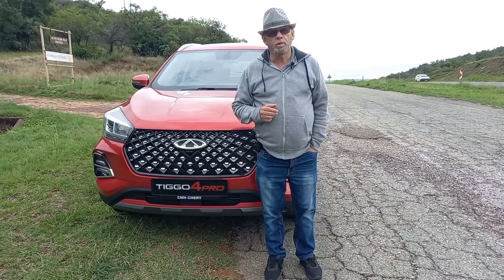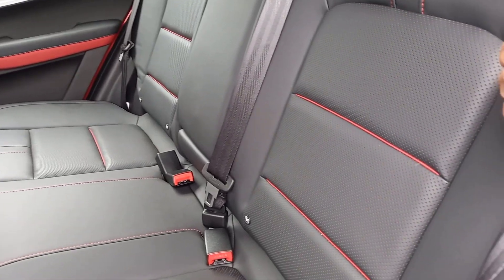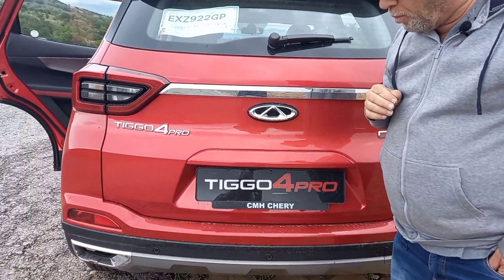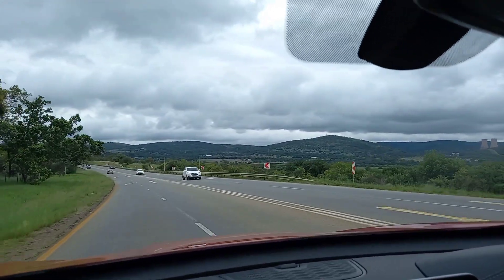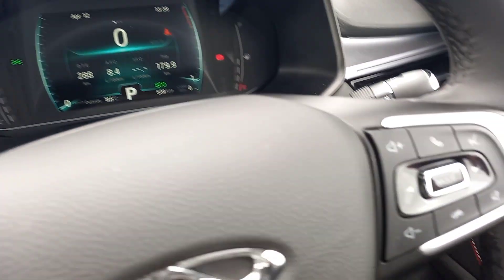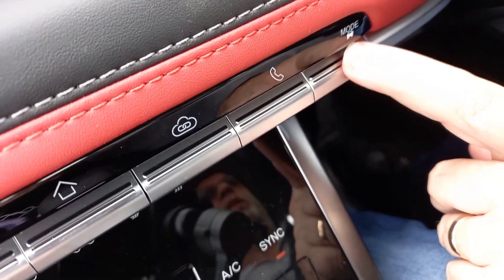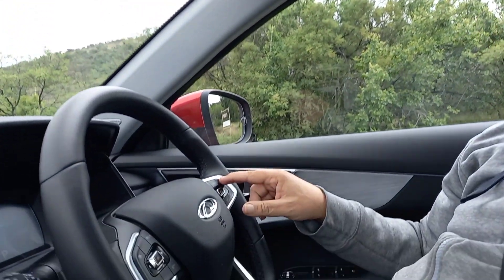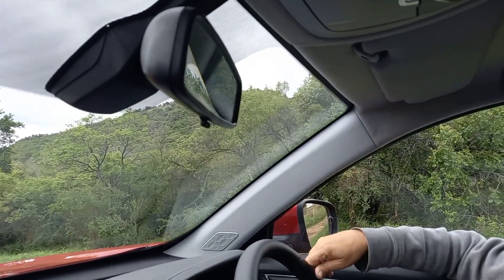Chery Tiggo4 Pro CVT Elite SE Test Review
After the various teaser events and the local launch only 2 weeks ago, we received the car for a full test almost immediately after the launch event.

Living with a vehicle for a longer period of a week instead of the much shorter launch drive or the experience at Gerotek gives the opportunity to experience day to day living with it instead of only having very specific conditions.

The i.5l 4 cylinder petrol engine provides 108kW and 210Nm that give good performance in general driving. Medium family SUV's are built for commuting and cruising and the Tiggo handles both of these with ease and with plenty in reserve for overtaking when required on the freeway.

The CVT automatic transmission is always smooth and unobtrusive, going about its business quietly and I never noticed the dreaded CVT drone that often accompanies these transmissions. Clicking the button to engage sport mode gives a feeling of a bit more urge but I left the car in Eco mode most of the time and simply enjoyed the relaxed feel of the car.

Many people have questioned fuel consumption, after a week of mainly urban driving and a cruise to Hartbeespoort, the car was showing 8.4l/100km. While this may not be the best result ever achieved, I was not driving specifically for economy but just treating the car in the way most owners would drive.

One issue that I must point out is that I couldn't work out how to reset the onboard computer to zero the trip meter. A visit to a helpful local dealer resolved this but apparently it involves numerous steps through menus and holding the button for 5 seconds at the end. Chery are not alone in making basic functions over complicated but I believe that this should be a much simpler function.

The Tiggo4 fits in as a medium SUV providing plenty of space for front and rear passengers  and a good size boot that can be extended by dropping the rear seats in a 60/40 split. Ground clearance of 180mm is good and although I did not venture onto dirt roads this will help.

The test car was the range topping Elite SE (special edition) so offers a very high specification level. Some red touches around the lights and 17" alloys on the exterior. On the interior, the dash adds 2 tone leather trim and red stitching on the seats plus items like sunroof, 6 airbags, USB ports front and rear, dual-zone climate control, full connectivity and voice activation for many functions including opening and closing windows and setting the temperature in the car among others.

The biggest challenge that Chery face is convincing SA buyers to trust in the brand. The warranties being offered have surprised many with the 5 year/ 150 000km warranty having an extension to 10 years/ 1 million km. with some conditions like only applying to the first owner. Add in a 5 year/ 60 000km service plan as well.

The cherry on top is in the pricing with the model tested currently offered at R369 900 with the range starting from R269 900.